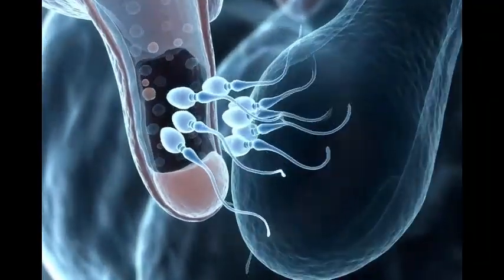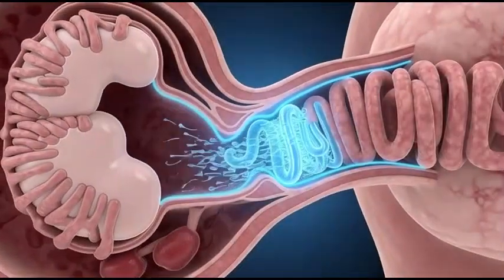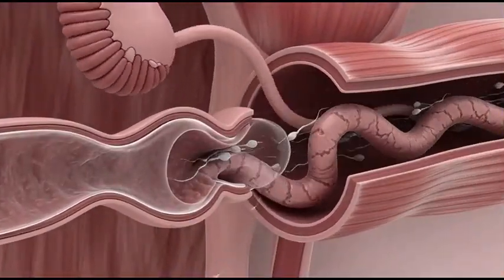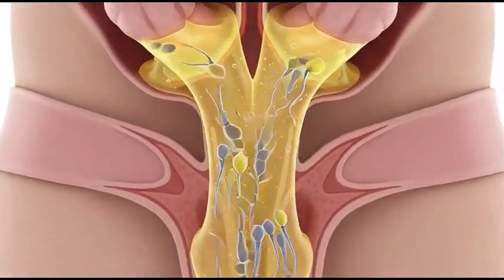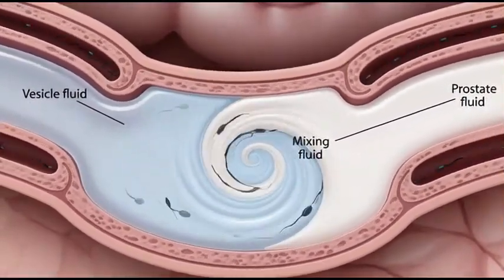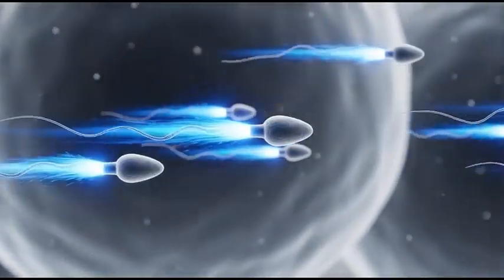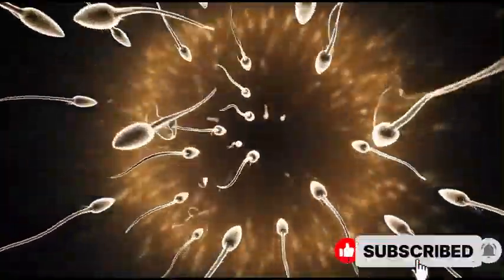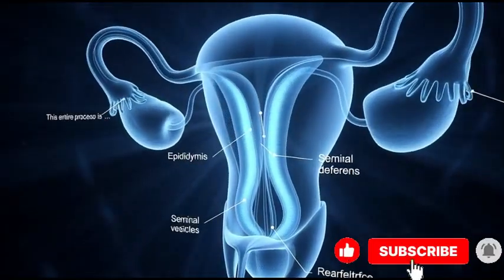How Sperm Travels Inside the Body | Full Male Anatomy Process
Watch the complete pathway of sperm explained step-by-step with accurate 3D medical animation.
This video shows how sperm are produced in the testes, mature in the epididymis, move through the vas deferens, mix with seminal fluids, and finally travel through the urethra during ejaculation.

This educational animation is designed for students, medical learners, and anyone curious about how the male reproductive system works.
All details are simplified, medically accurate, and supported with a clear professional voiceover.”
pathway of sperm
sperm journey animation
 male reproductive system
 How sperm travels
 sperm production explained
human anatomy video
 medical 3D animation
male fertility process
 reproductive health education
biology learning video
 anatomy for students
semen formation process